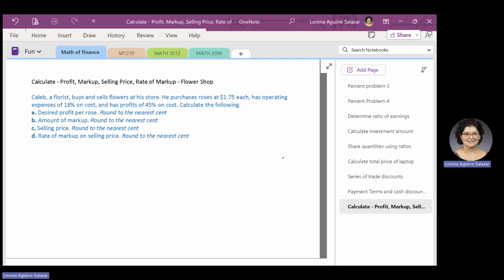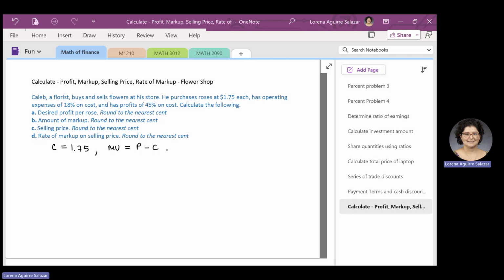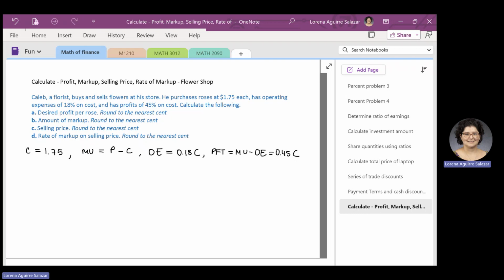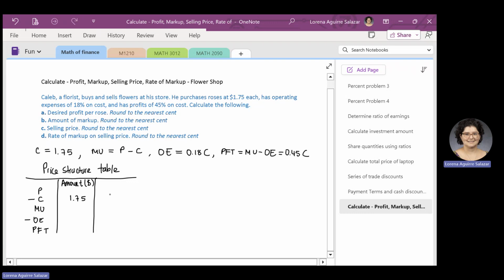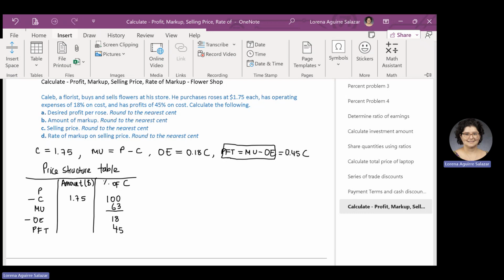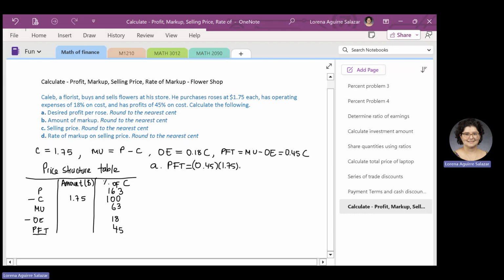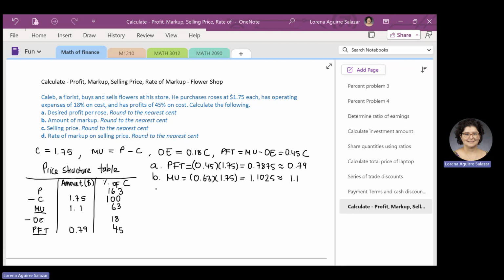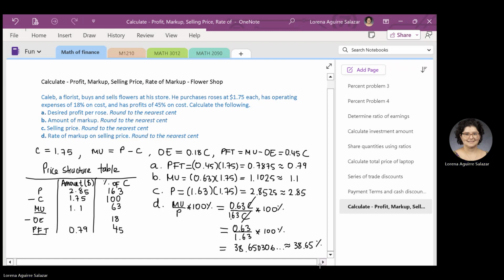Calculate - Profit, Markup, Selling Price, Rate of Markup - Flower Shop